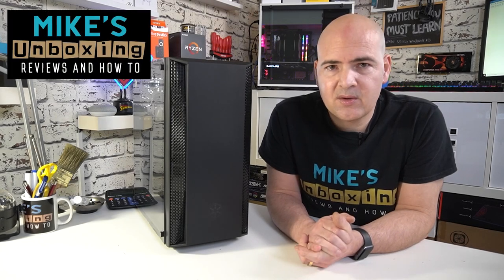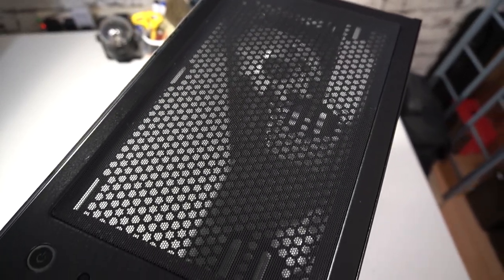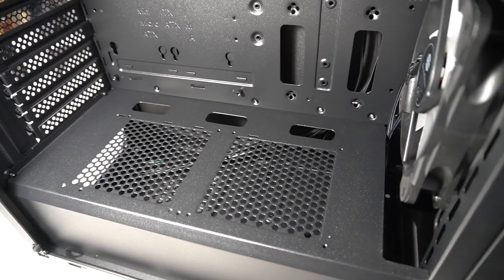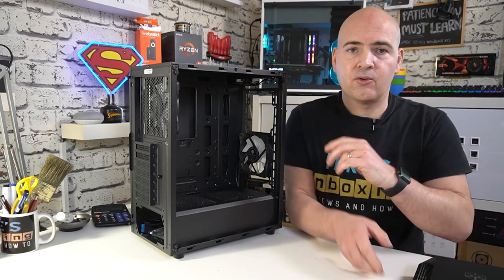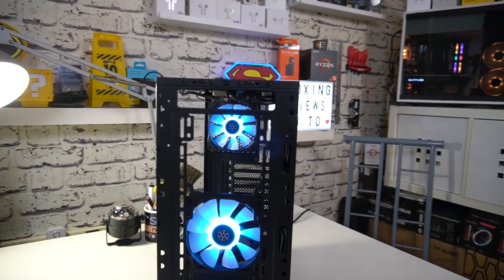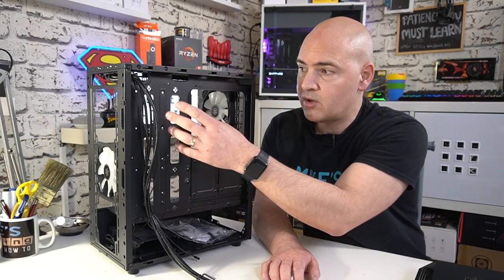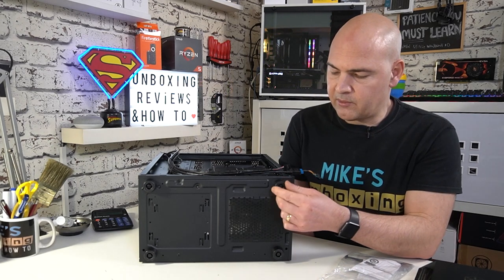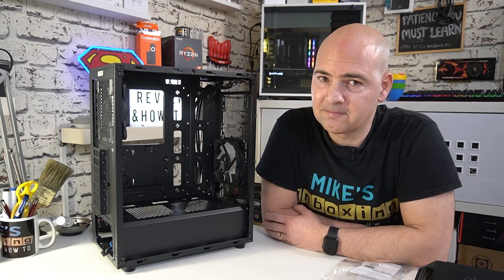Perfect Budget RGB Mid Tower Case Silverstone FARA B1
Is this the perfect RGB compact ATX PC case on the market right now? I seriously think it might just be!

All the features with almost no bad points. Only a couple of minor gripes but nothing that is fixable.

Bad points (If being very picky)
Fans are RGB not Addresable RGB
Case feet are plastic with no rubber pads
PSU basement could be cut back more to allow a 360mm rad
PSU filter is not on a sled

Good points
Looks great
Very good price
2 RGB fans included in the box with regular RGB and PWM connections
Great cooling potential straight out of the box
Compact size but still can take larger ATX motherboards and graphics cards

Amazon UK
Amazon US
Amazon CA
Amazon DE
Amazon FR
Amazon ES
Amazon IT (not available yet)